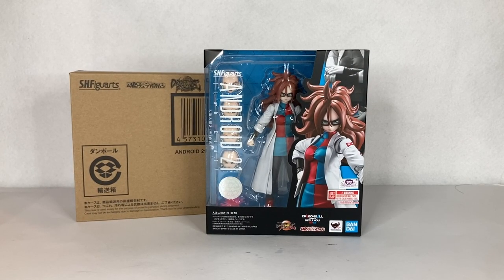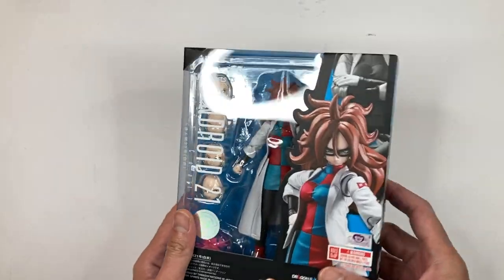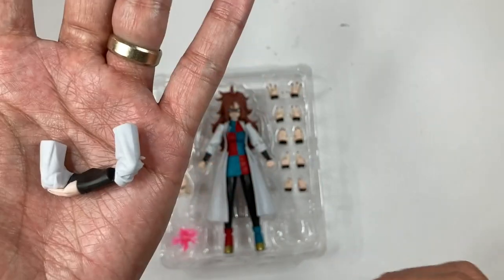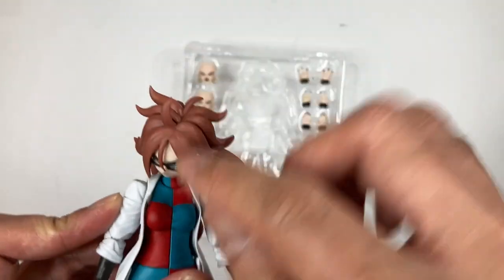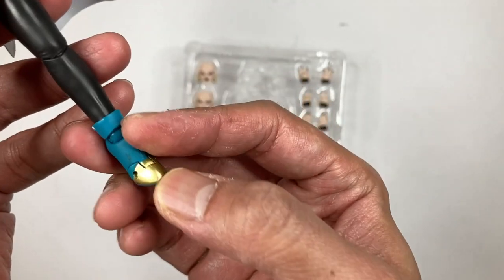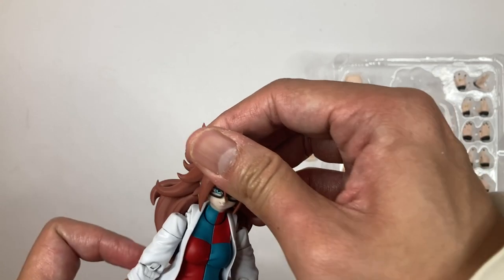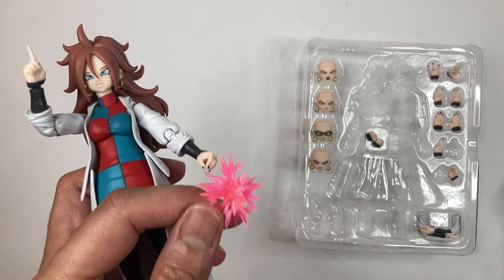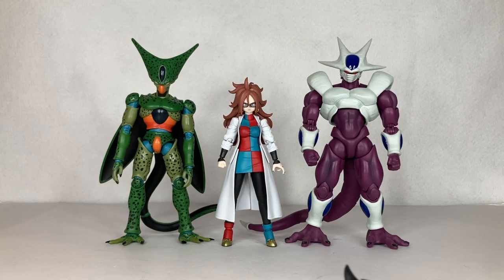SH Figuarts Dragonball Games Battle Hour Dragonball FighterZ Android 21 Lab Coat Unboxing and Review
Brand new SH Figuarts Dragonball Games Battle Hour 2022 Dragonball Fighterz Android 21 Lab Coat

What's up guys??!! Android 21 Lab Coat version is here.  This was a Dragonball Games Battle hour 2022 exclusive based on her appearance in the hit game Dragonball FighterZ!! It's a pretty solid figure to add to your collection. Links for purchase at the bottom.

links:
Nin-nin game: